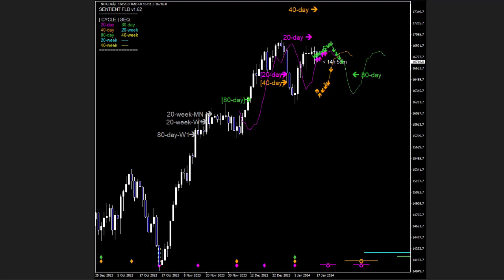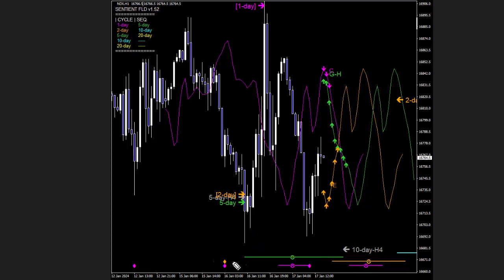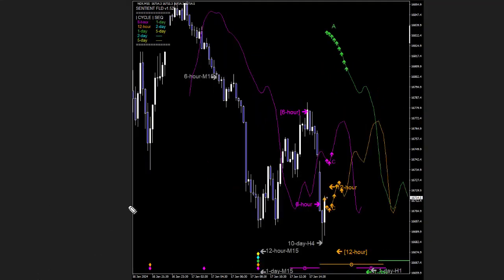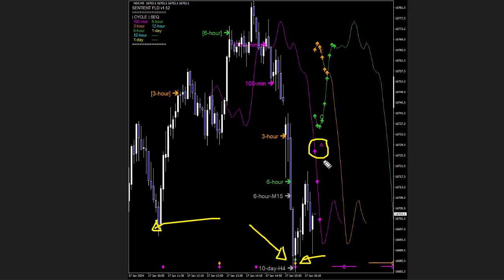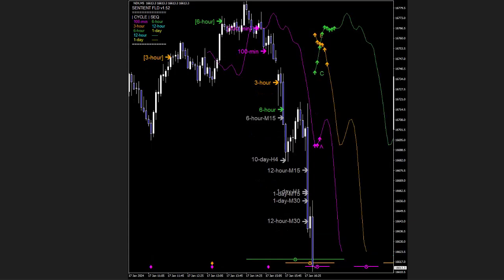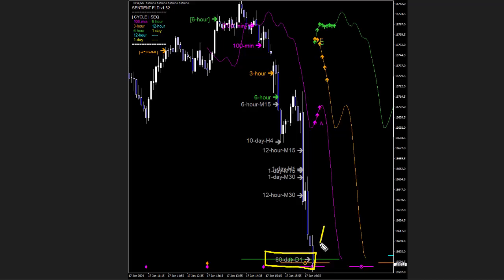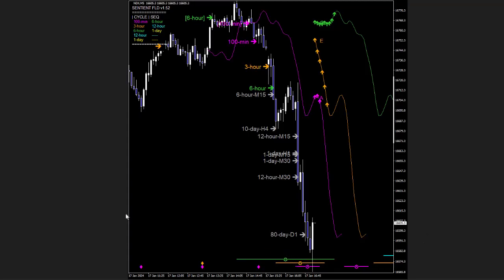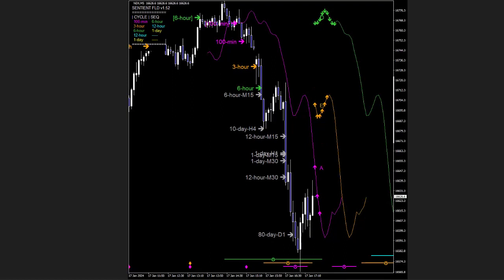The Hurst Cycles Academy learn the 50 year secret to the markets 28